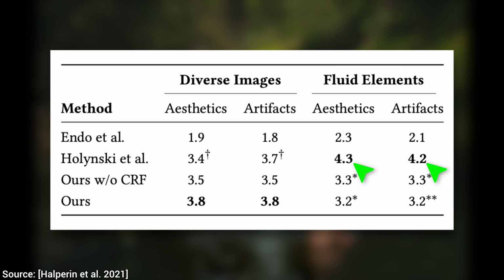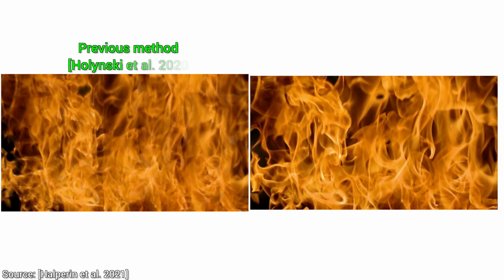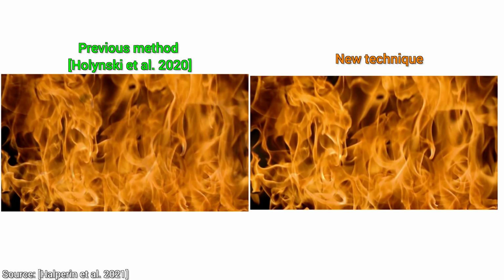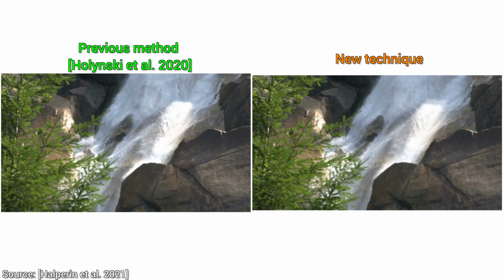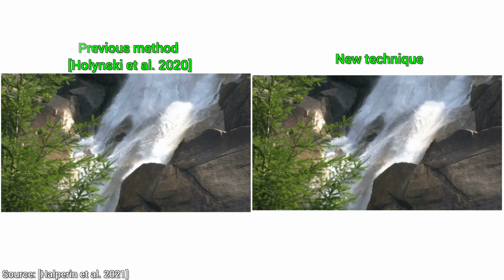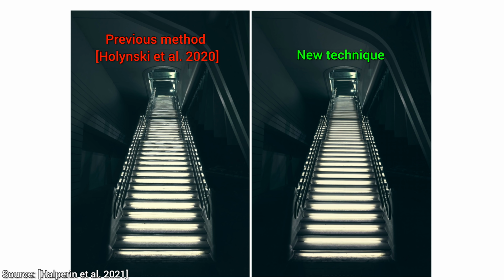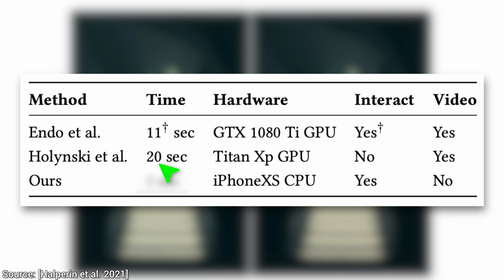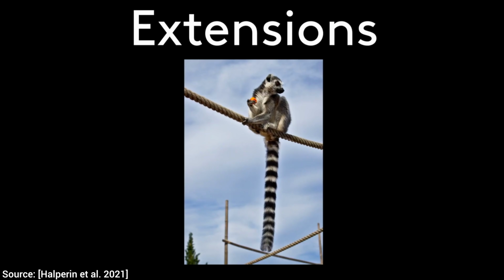This Magical AI Makes Your Photos Move! 🤳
📝 The paper "Endless Loops: Detecting and Animating Periodic Patterns in Still Images" and the app are available here:

Meet and discuss your ideas with other Fellow Scholars on the Two Minute Papers Discord